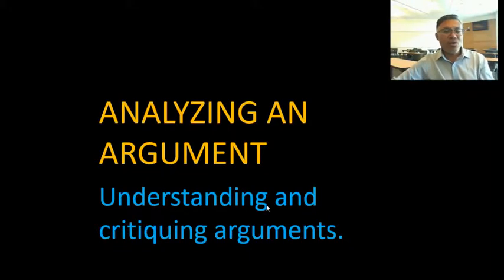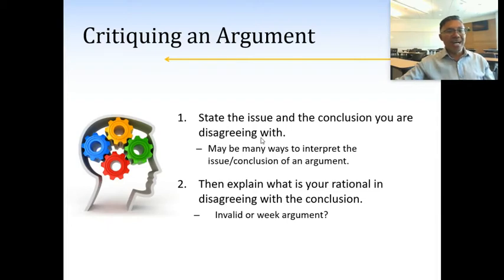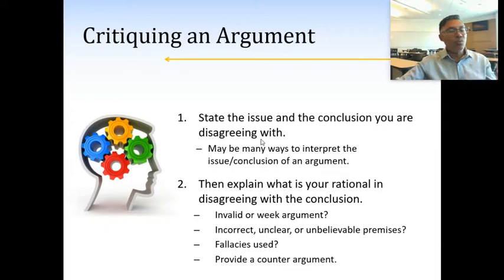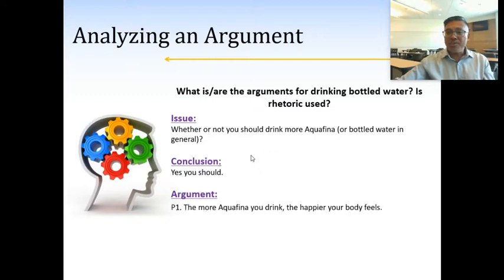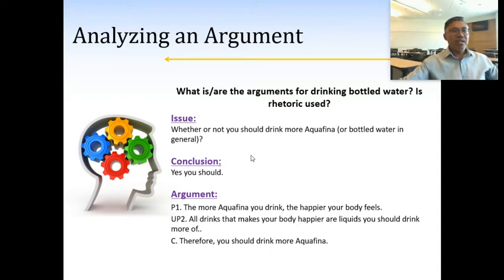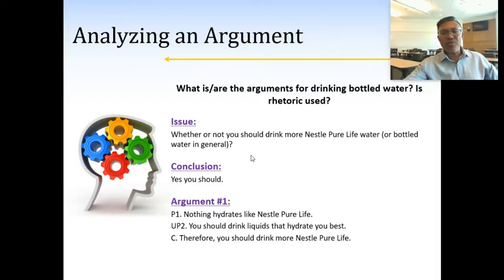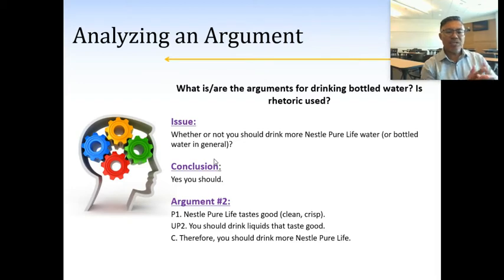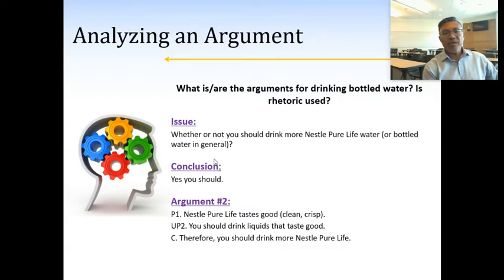Critiquing an Argument